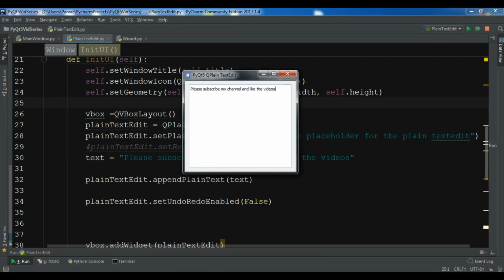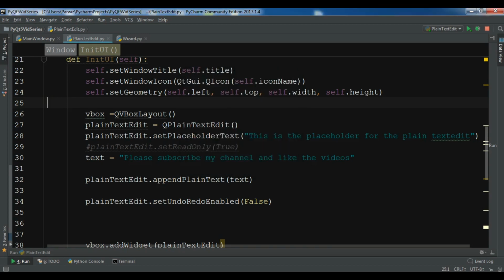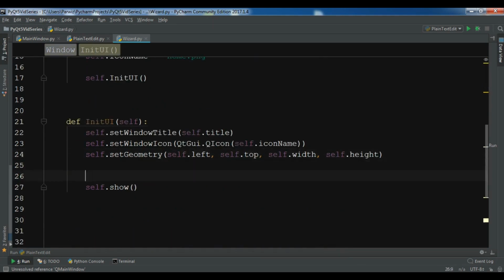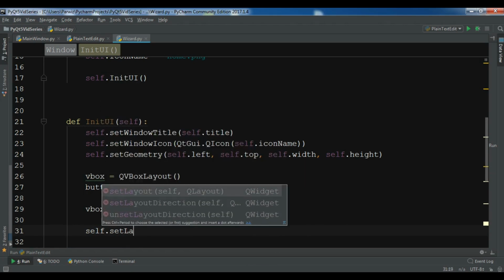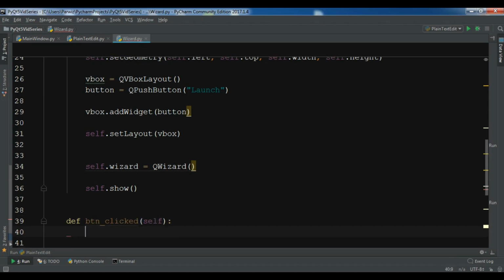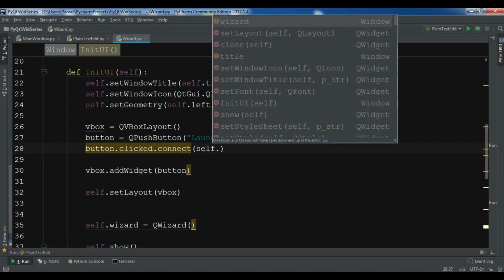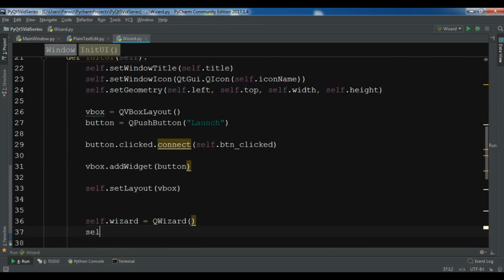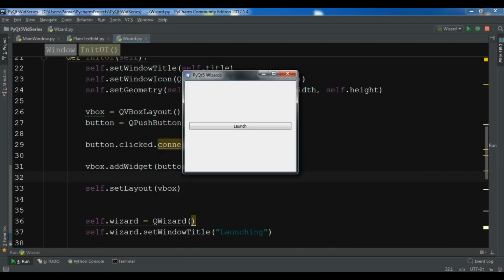PyQt5 GUI Creating Wizard Page With QWizard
Check our blog for more
In this PyQt5 GUI video i want to show you Creating QWizard in PyQt5 A Wizard is a helper widget which allows for paginated display of information which the user can progress through.
They are commonly used for setup of new programs or building up information prior to an action.